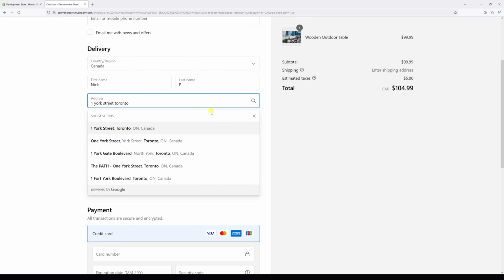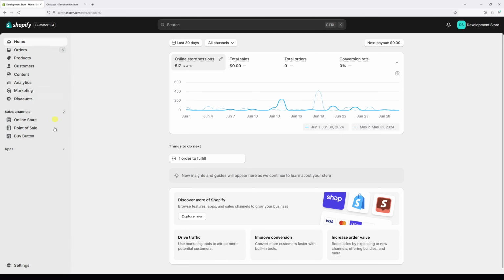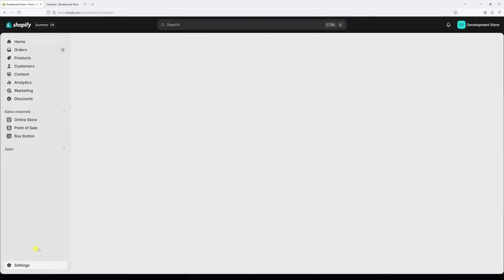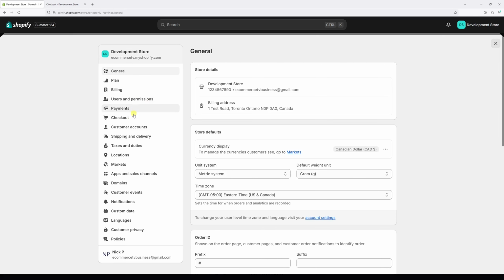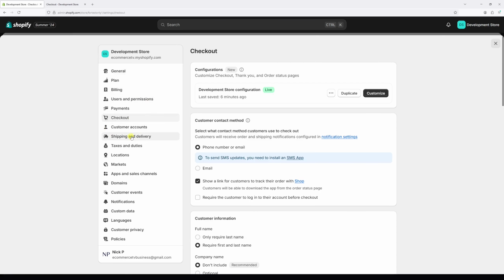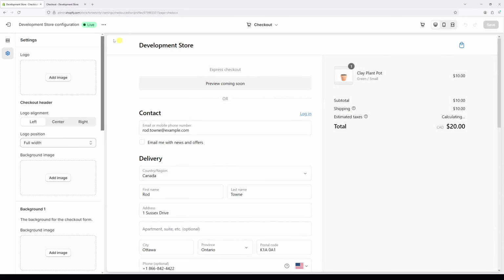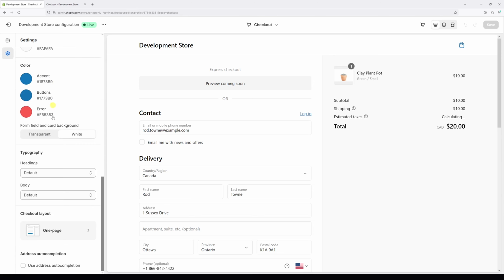Shopify: How to Enable Address Autocompletion in Checkout - 2024 UPDATE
As per recent interface changes, this is an updated guide on how to enable address autocomplete (address suggestions) in the Shopify checkout.